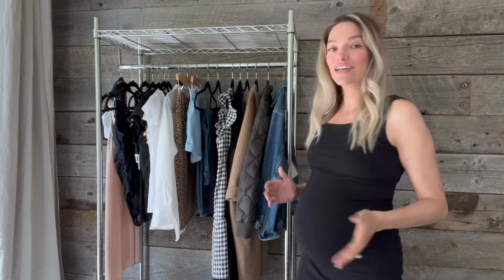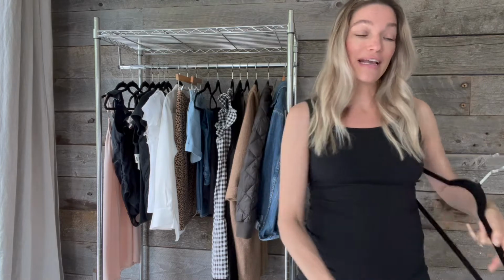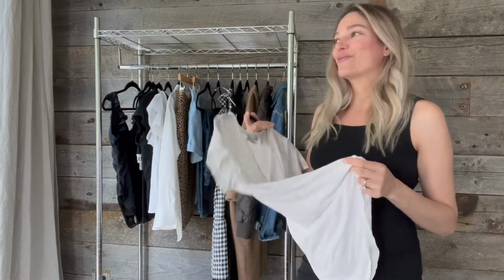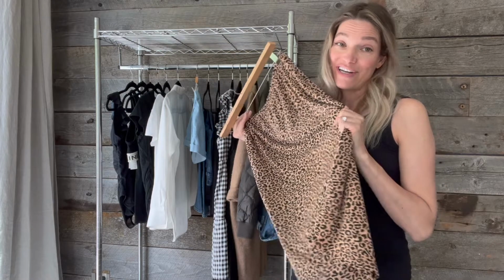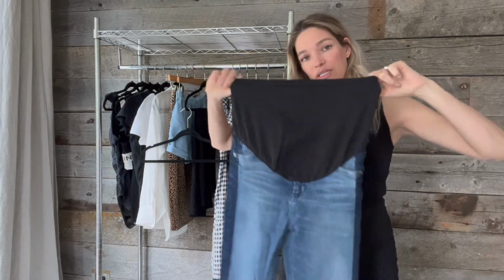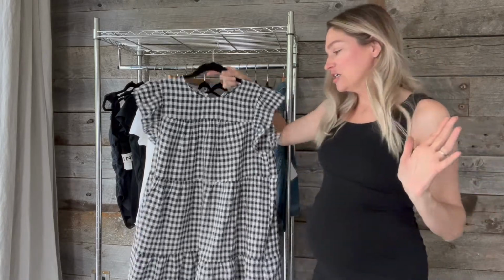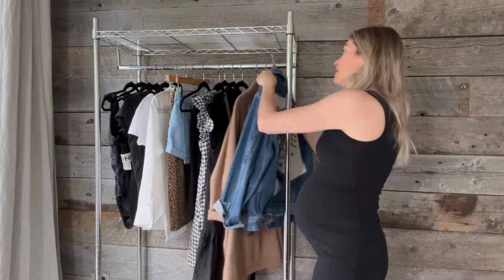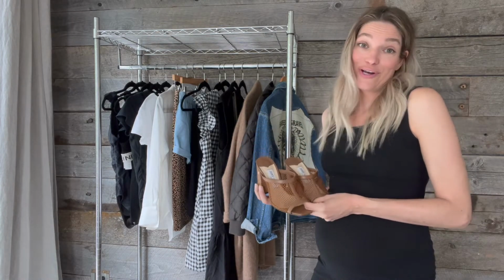Pregnancy Capsule Wardrobe - Everything You Need to Stay Stylish | S/S | 29 Looks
How to stay stylish and comfortable during pregnancy without spending a fortune. From intimates to shoes, and everything in between, plus lookbook with 29 outfits for inspiration.